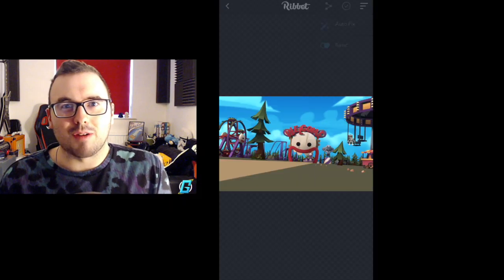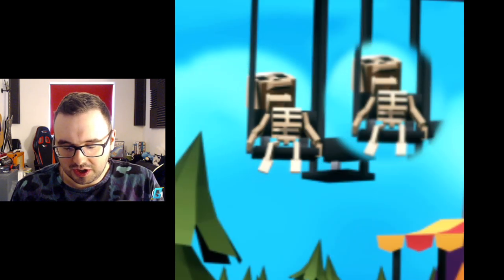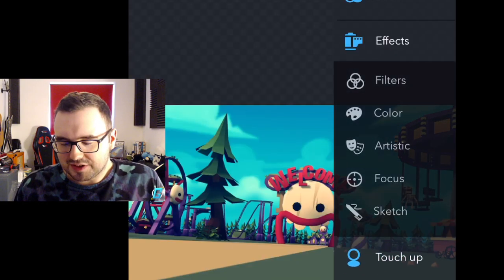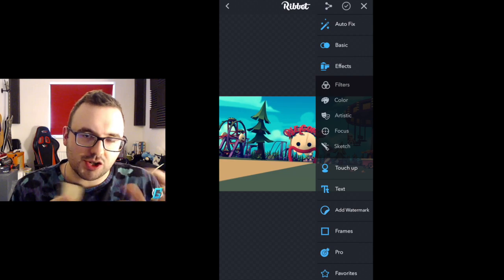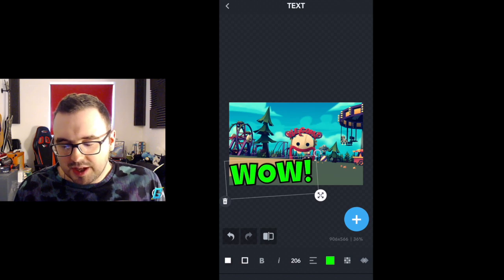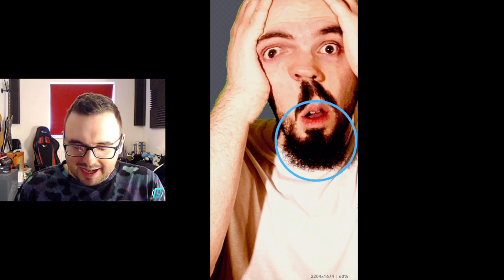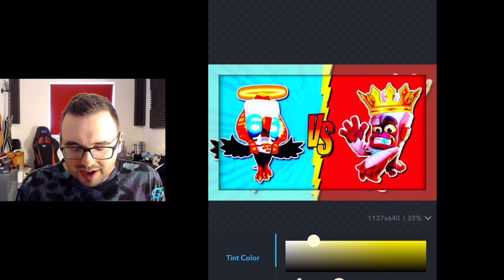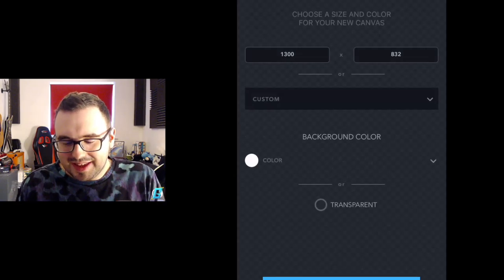How to Create the BEST Youtube Thumbnails! Pro App Tutorial for Gaming, Vlogs, Fortnite, GTA, Roblox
SMASH LIKE! The Best Youtube Thumbnail Maker and Editor in 2020. How to Create Fortnite Thumbnails, Roblox GTA & Battlelands Royale Gaming Thumbnails and Fortnite Backgrounds. | Android

📽️ Need Youtube Banners or Logos - Get 20% of your First Fiverr Order

💎 NEED FREE GEMS & SKINS? Try Appkarma and Use Code ‘GameOnTom’ for 500 Free Points

Buying Fortnite V-Bucks? Use my Support-a-creator Code: GAMEONTOMYT